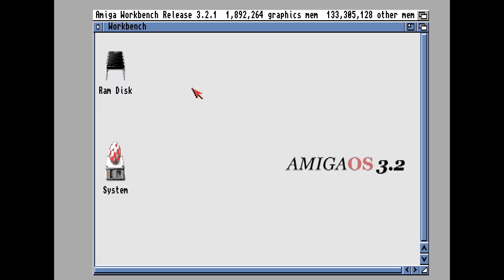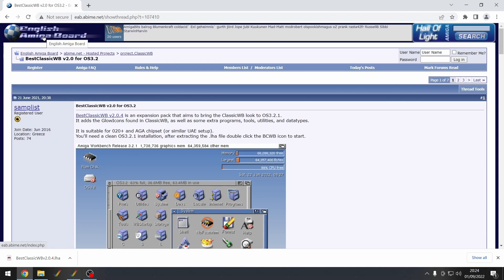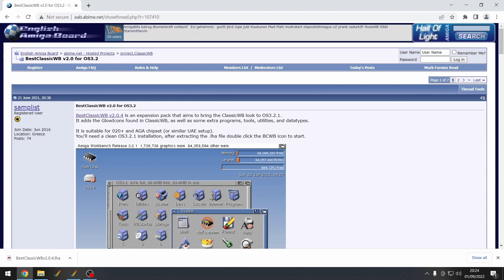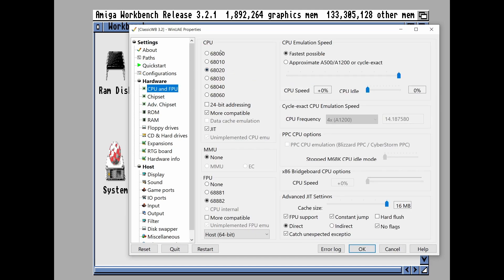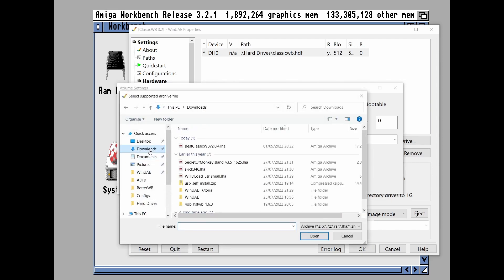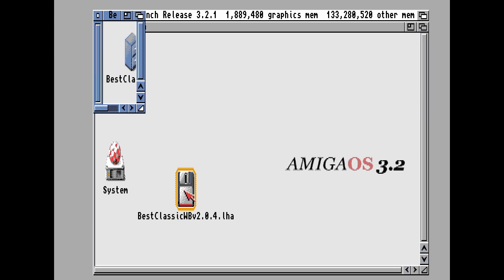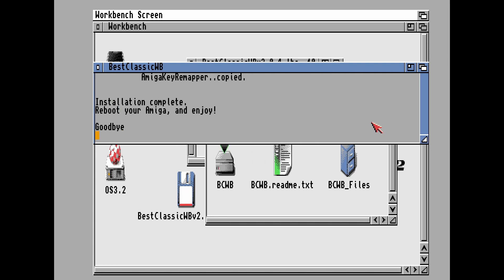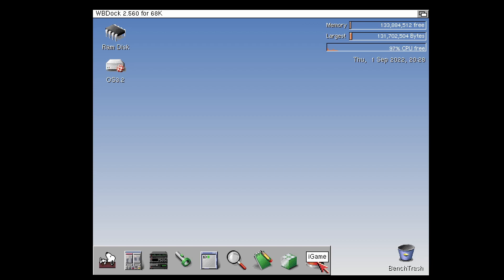Transform AmigaOS 3.2 with BestClassicWB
BestClassicWB a setup that transforms your new AmigaOS 3.2 installation into a really nice setup with a ton of useful programs and looks much better. Created by Samplist on EAB Forums so don't forget to thank him for this great project.